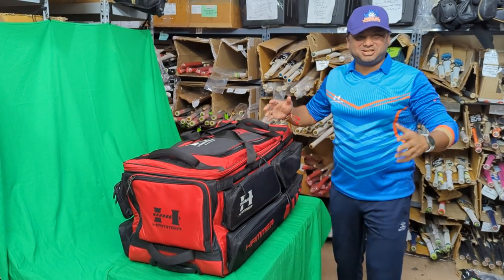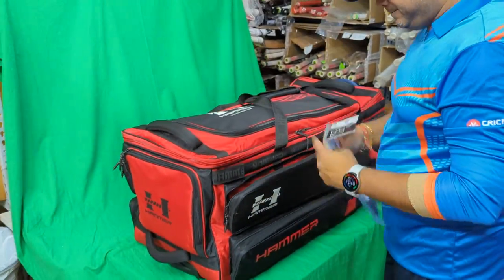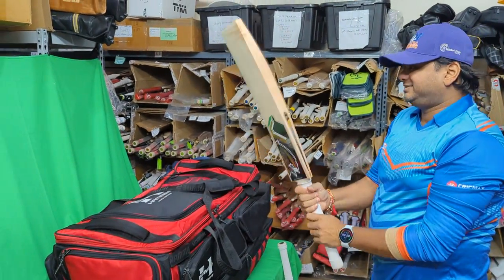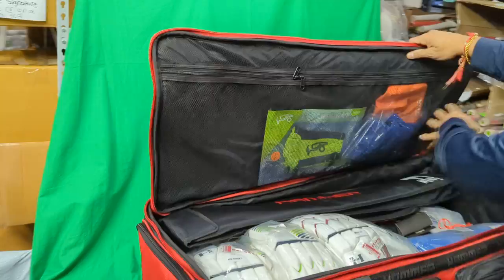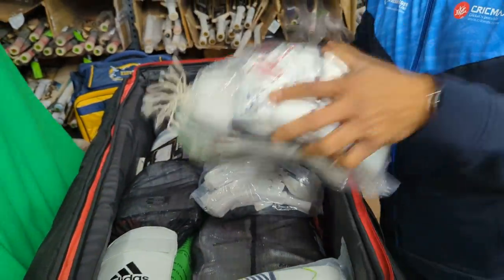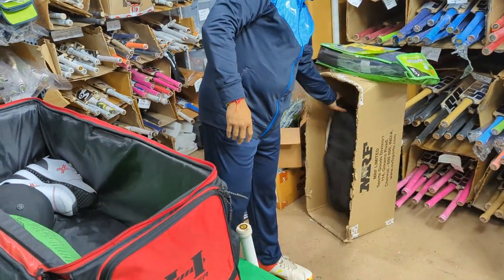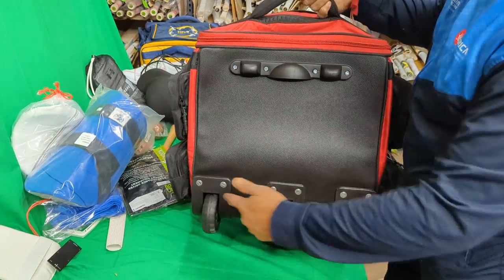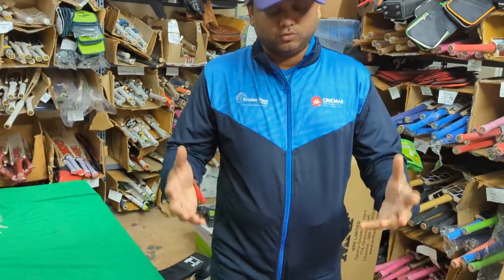Hammer Black Edition Cricket kit Bag 2024- Review Video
Hammer Black Edition Trolley Wheelie Cricket kit Bag. SIZE: 92 x 40 x 56 cm. Luggage Grade Wheels. Handle for easy transport. Pull out handle for easy travelling. Professional Cricket kit Bag with ample space. Accessory pockets in front, back ,side and top portion. Two Padded Bat compartment. Sturdy and Durable Material.